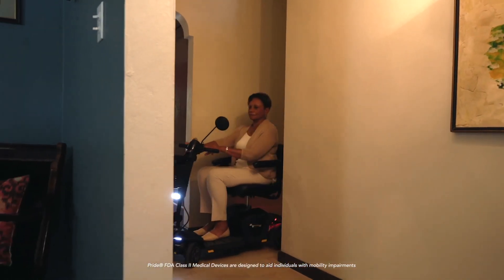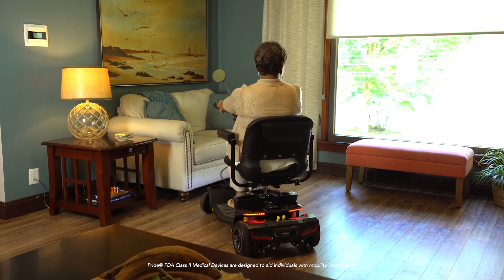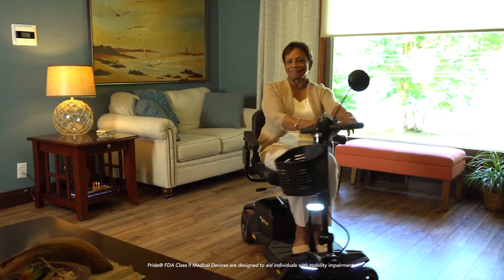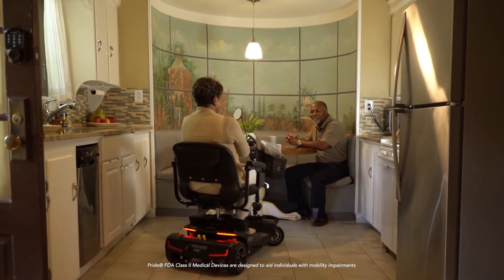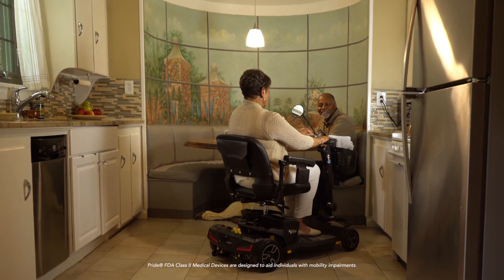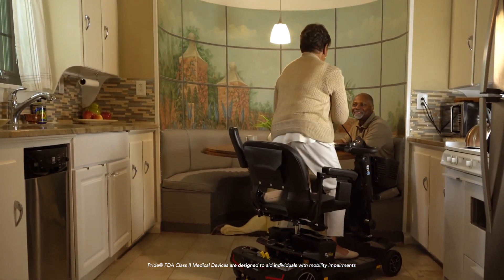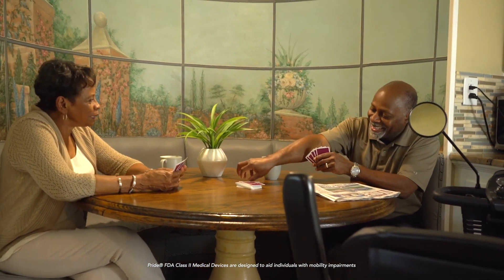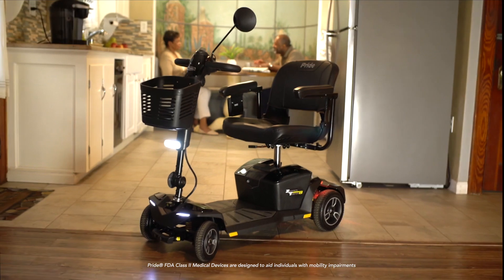😍A True Indoor Scooter Zero Turn 8 by Pride Mobility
If you are looking for the best four wheel mobility scooter for indoor use, look no further. The Pride Mobility Zero Turn 8 is a dual motor, 4-wheel mobility scooter, with the turning radius of a 3-wheel scooter. The Zero Turn 8 comes apart in to 4 easy to maneuver pieces and can be taken on the go in just about any vehicle. For more information about the Zero Turn 8 scooter, including, specifications, brochures, and pictures,

We have been in business since 2014 and we have the best customer service in the industry. Feel free to check out our reviews and customer testimonials which we proudly display on our website and they can also be seen across various platforms like Google and Facebook.